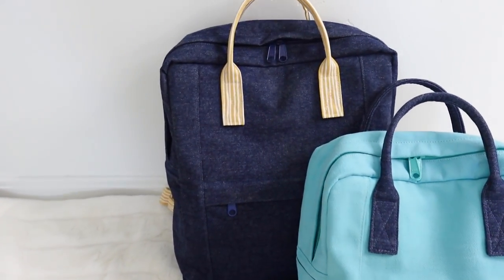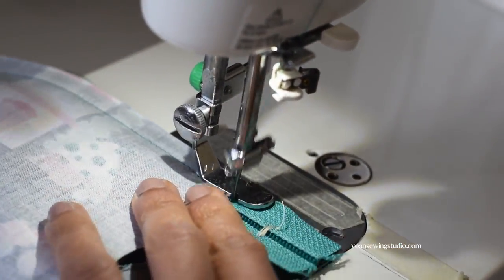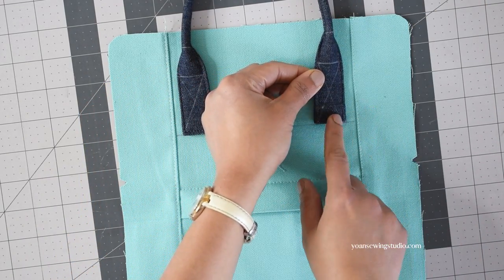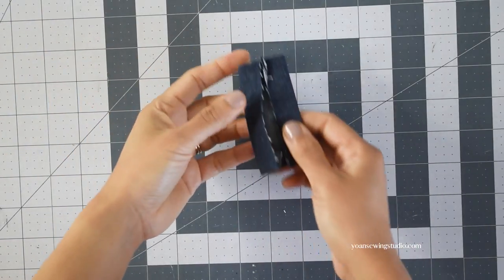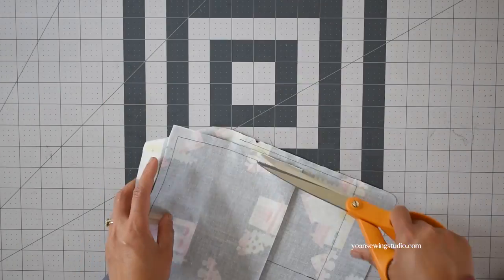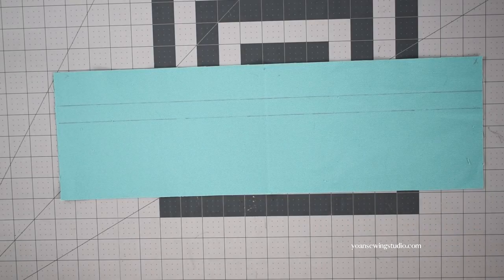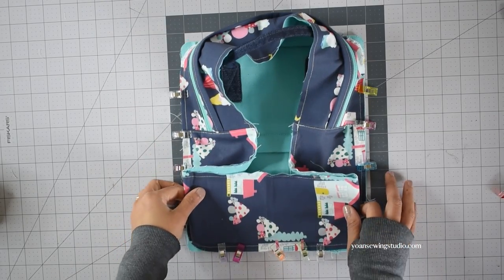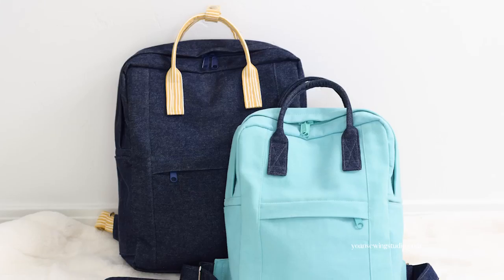How to sew boxy backpack - Biru backpack Project - two sizes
Finished Backpack measurements
Small : Approx. 9 1/2" w x 12" h x 3 3/4" d (24 x 30.5 x 9.5 cm).
Large : Approx. 10 1/2" w x 13 1/2" h x 4 3/4" d (26.7 x 34.5 x 12 cm)

Fusible Foam Stabilizer (single sided)
Double pull nylon coil purse zipper at least 20“ (51cm) long, 1 1/4” (3.1 cm) wide

Nylon coil purse zipper at least 8“ (20cm) long; 1 1/4” (3.1 cm) wide.
All purpose nylon coil zipper at least 8” (20 cm) long; for the interior zipper pocket
2x - 1“ (25mm) inner measurement rectangular rings
2x - 1” (25mm) inner measurement adjustable strap slider
1 set of button snap closure 12.5mm

1/8“ or 1/4” basting tape

Double fold bias tape 1/2” (12mm) wide - about 3 yard/ 1x premade package.
Polyester thread
Fabric basting glue stick

If you wish to share what you make : yoansewingstudio / tag me on Instagram, tag or post directly on my Facebook page.

Time Stamps
Intro 0:00
Preparing the pattern 2:11
Cutting the fabric 2:39
Front exterior pocket 3:58
Trimming the front exterior pocket 6:58
Attaching the side pocket 7:25
Sewing the handles 7:53
Attaching the handles 9:09
Back Exterior 10:38
Sewing the Strap Connectors 11:13
Sewing the Ring Tabs 11:53
Attaching the strap connectors 12:03
Attaching the ring tabs 12:33
Sewing the straps 13:19
Installing the strap hardwares 14:26
Sewing the handles holder 15:43
interior zipper pocket 16:22
interior slip pocket 17:44
Padded pocket 18:51
Padded pocket (large)/ Elastic Strap19:29
Assembling the front panels 21:32
Assembling the back panels 21:41
Zipper Gusset 21:51
Lower Gusset 27:05
Exterior Side Pockets 27:27
Joining the zipper gusset & lower gusset 28:11
Assembling the backpack 29:44
Binding/ Finishing 32:57